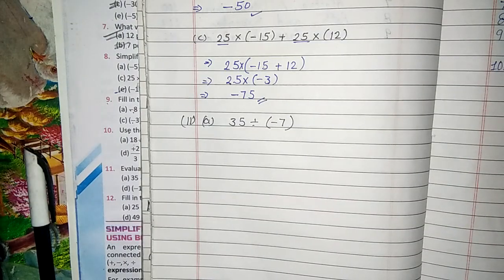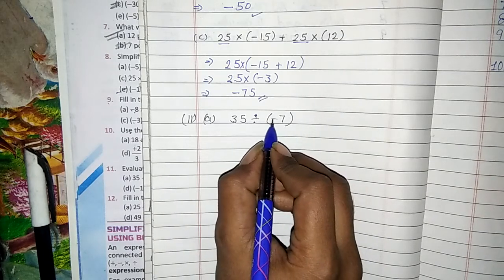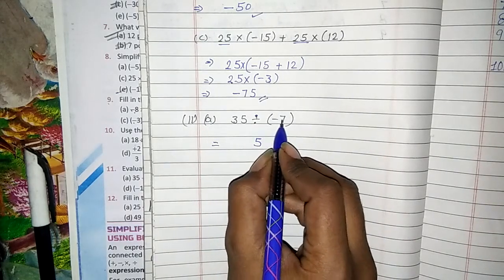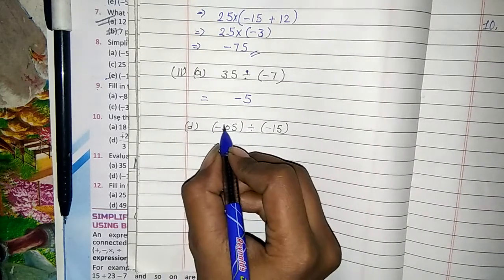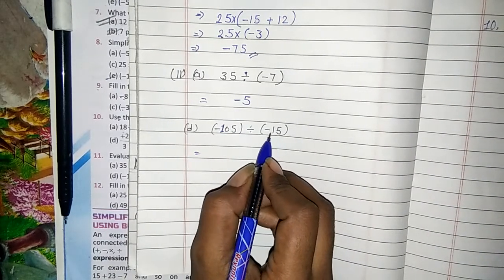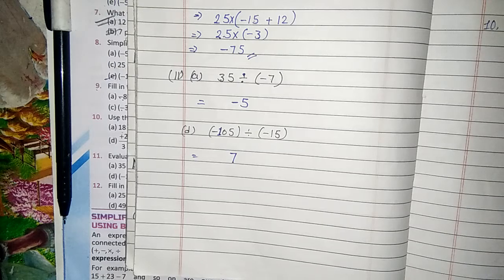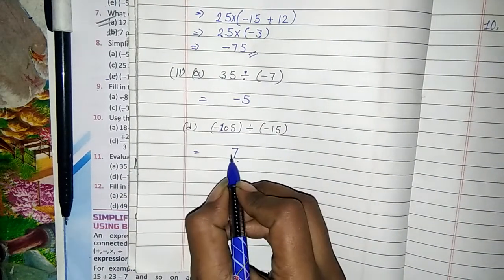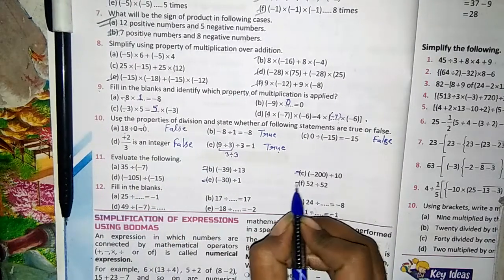class 7,math,exercise 1.2